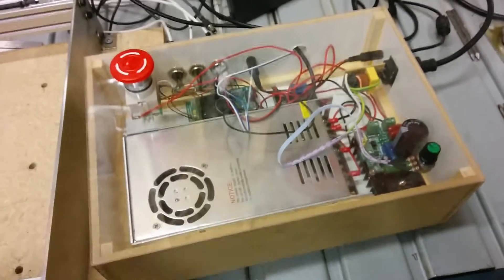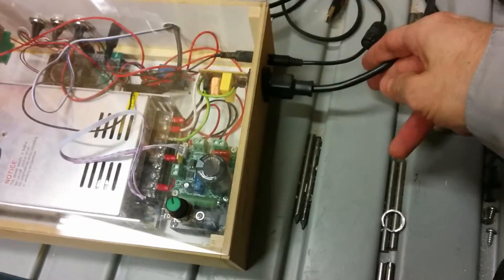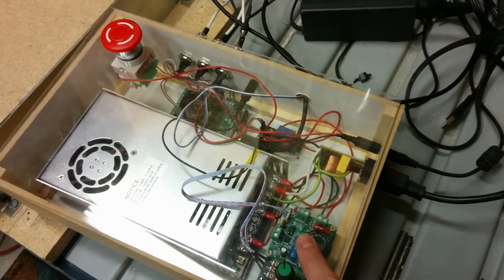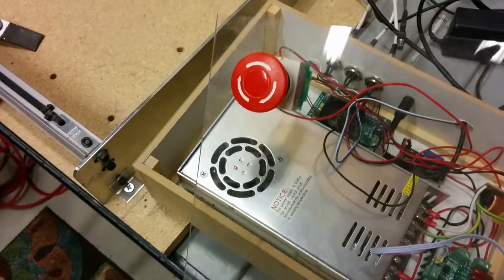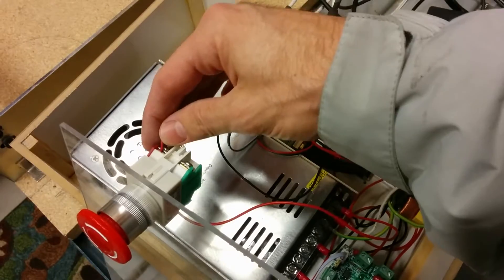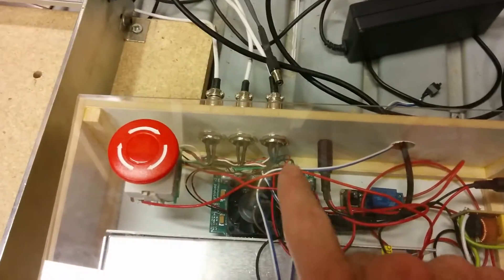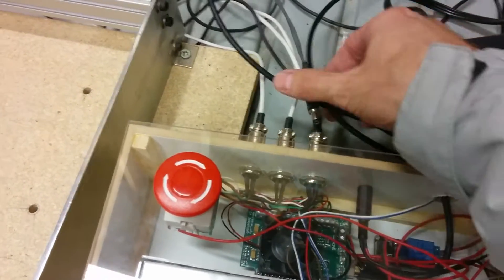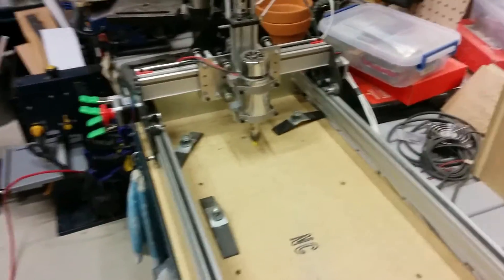ShapeOko E-Stop Button Explination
I was asked how the E-Stop button was wired up on my ShapeOko.  This video attempts to explain it. (with some redundancy that personally drives me nuts in the video.  Sorry...)